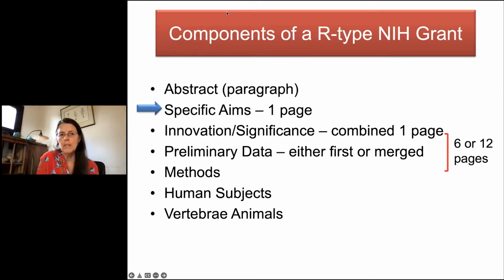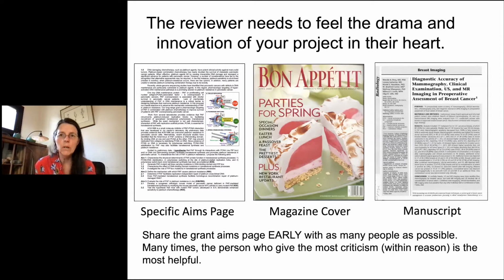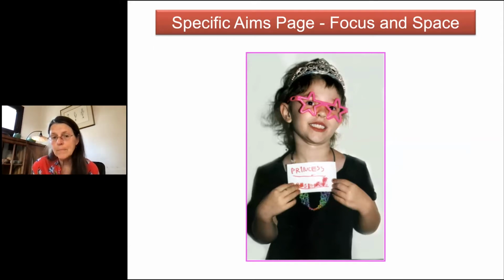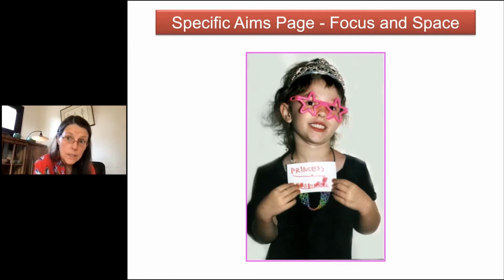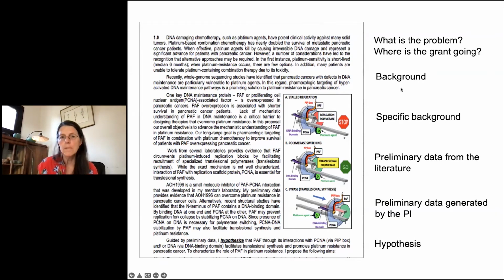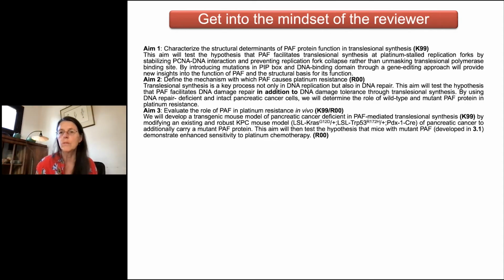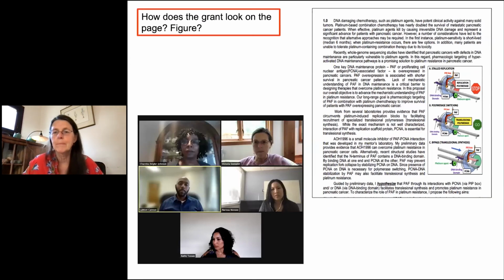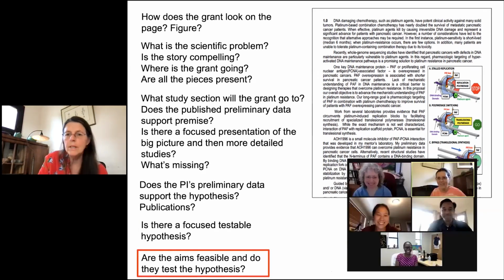Grant Writing: Crowd Sourcing Your K- or R- Type Grant: 2-21-2022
Discussion about Crowd Sourcing Your K- or R- Type Grant, moderated by City of Hope's Dr. Victoria Seewaldt.

About City of Hope
City of Hope is an independent biomedical research and treatment center for cancer, diabetes and other life-threatening diseases. Founded in 1913, City of Hope is a leader in bone marrow transplantation and immunotherapy such as CAR T cell therapy. City of Hope’s translational research and personalized treatment protocols advance care throughout the world. Human synthetic insulin, monoclonal antibodies and numerous breakthrough cancer drugs are based on technology developed at the institution. A National Cancer Institute-designated comprehensive cancer center and a founding member of the National Comprehensive Cancer Network, City of Hope is ranked among the nation’s “Best Hospitals” in cancer by U.S. News & World Report. Its main campus is located near Los Angeles, with additional locations throughout Southern California and in Arizona. Translational Genomics Research Institute (TGen) became a part of City of Hope in 2016. AccessHopeTM, a subsidiary launched in 2019, serves employers and their health care partners by providing access to NCI-designated cancer center expertise.